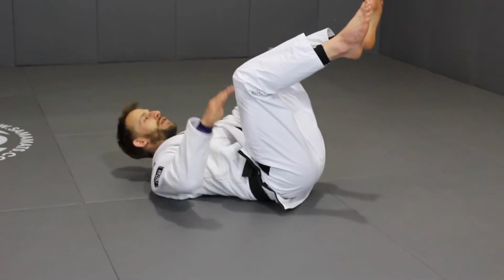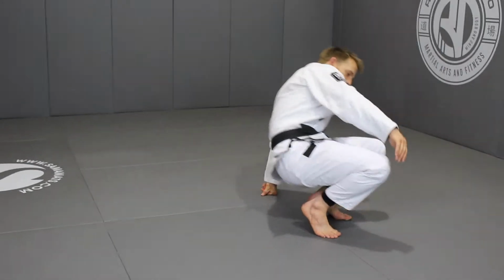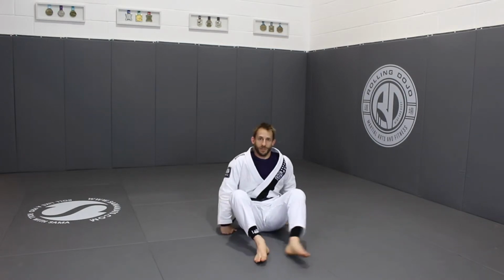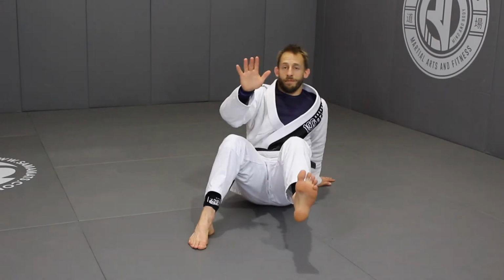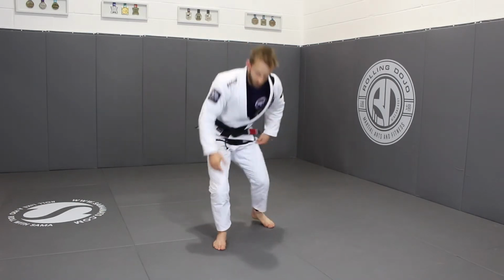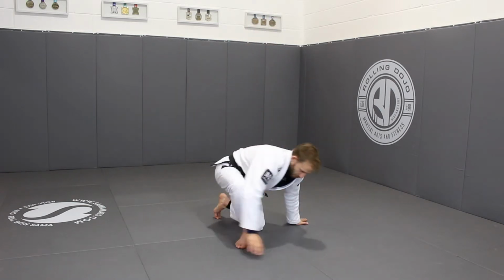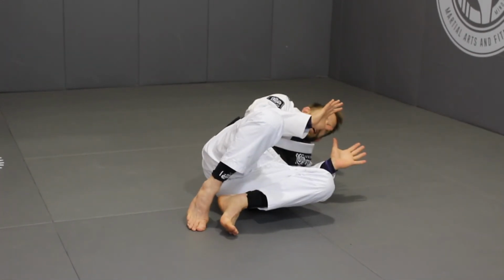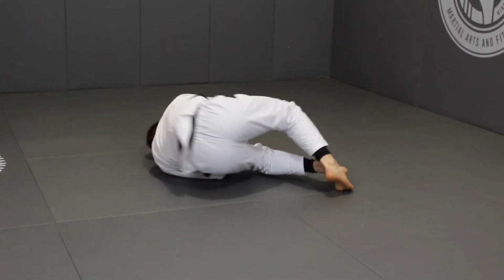Beginning BJJ Lesson #1 // Rolling Dojo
In this video, Professor Tom shares 3 of the most important movements to master in Jiu Jitsu; the breakfall, the technical stand up, and the shrimp.